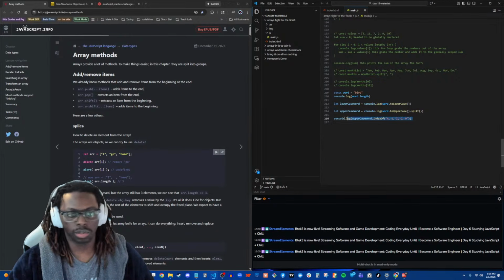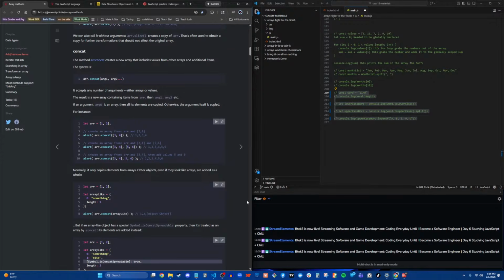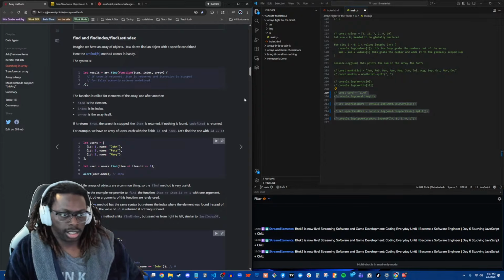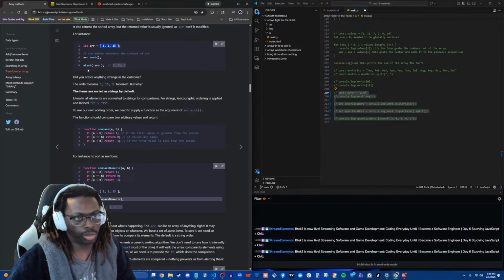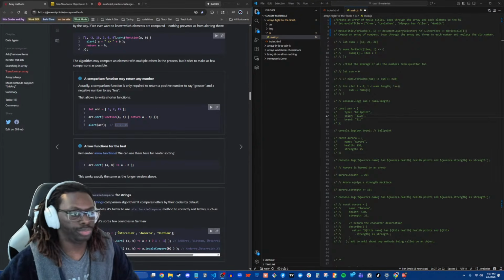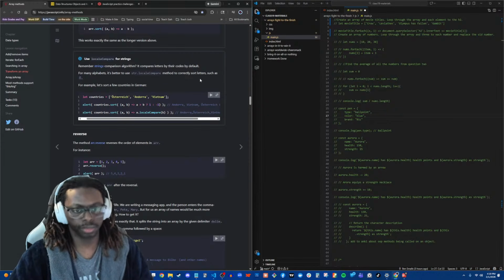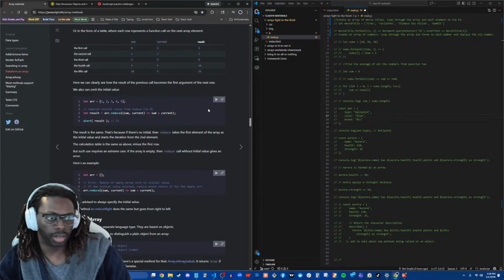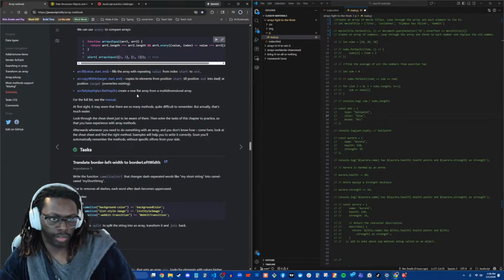Coding Everyday Until I Become a Software Engineer | Day 6 Studying JavaScript + Chill